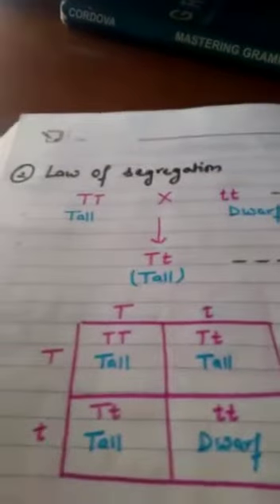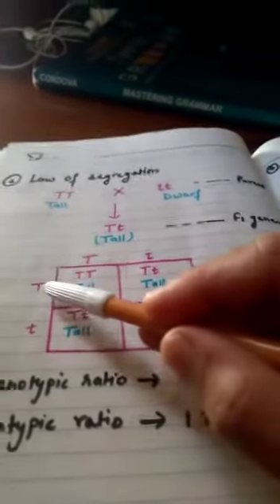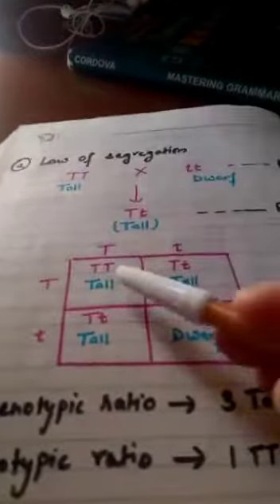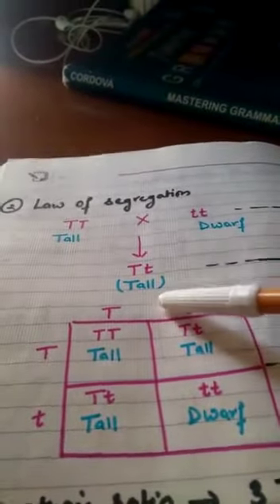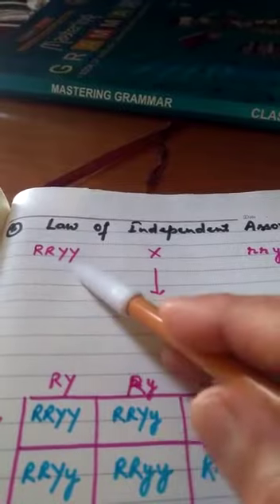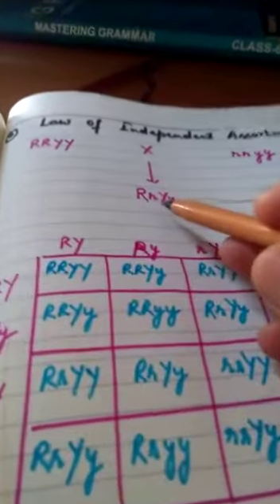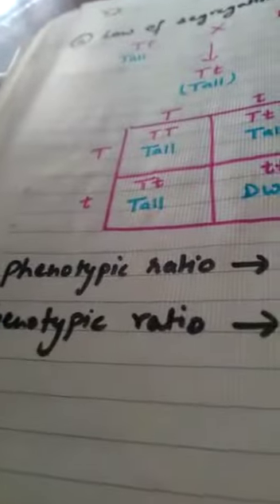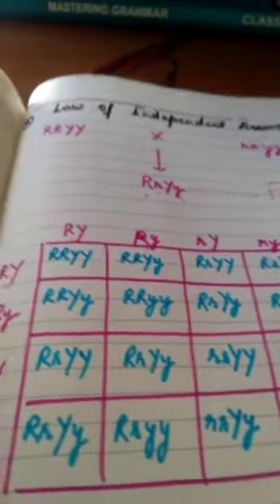Laws of inheritance (part 2) Class 10